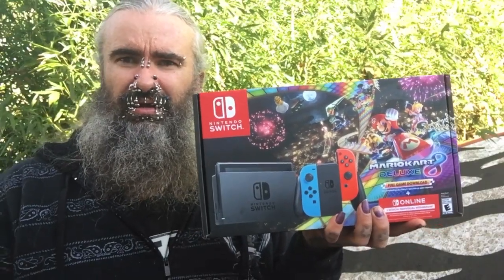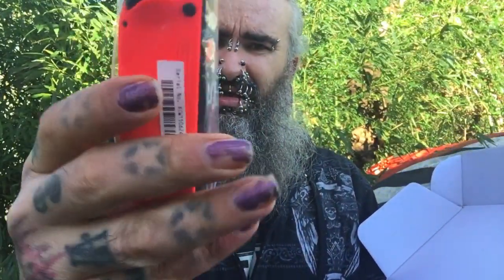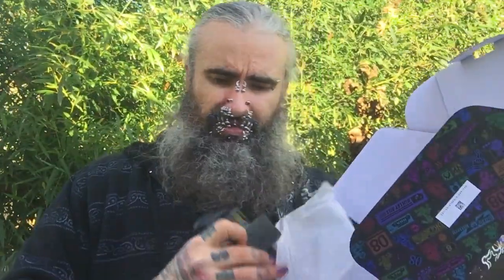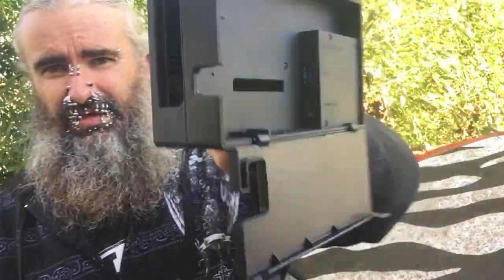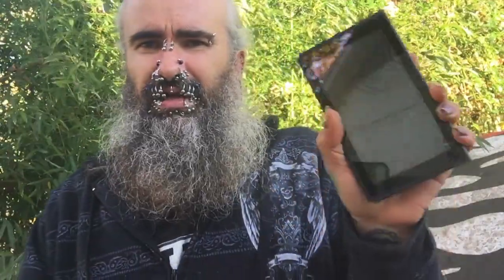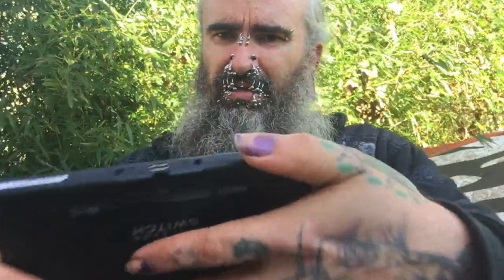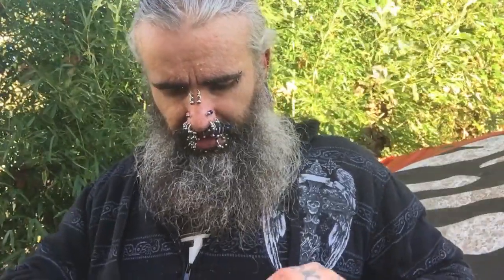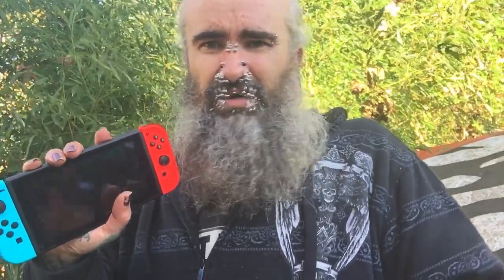Nintendo Switch unboxing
Rob Tacklebox unboxes his Nintendo Switch MarioKart 8 deluxe Console
Follow me everywhere @robtacklebox